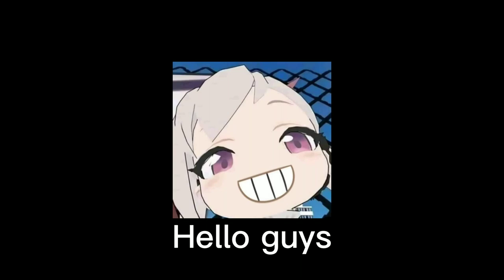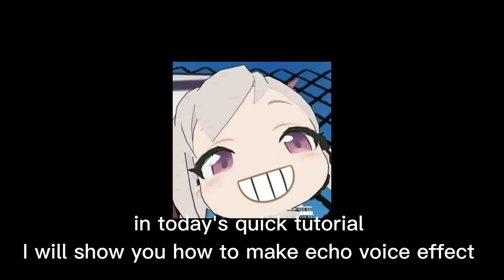Echo Voice Effect Tutorial || Android ! [ Quick Tutorial #1 ]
I might make more quick tutorial

anime 🎥 - - - -

© Copyright :
© I Have no right on the anime image!
© I have no right on the background music!